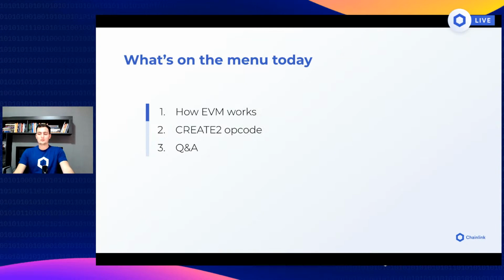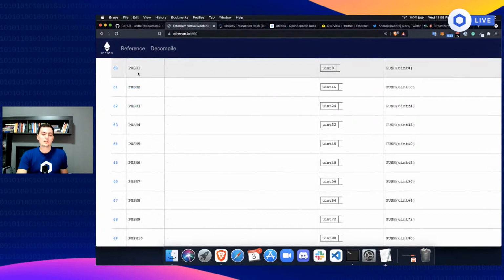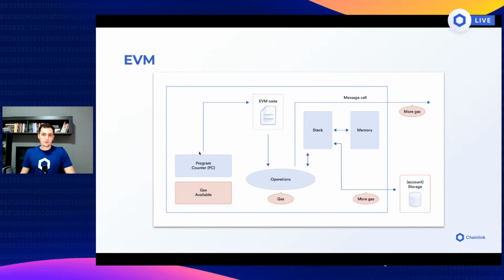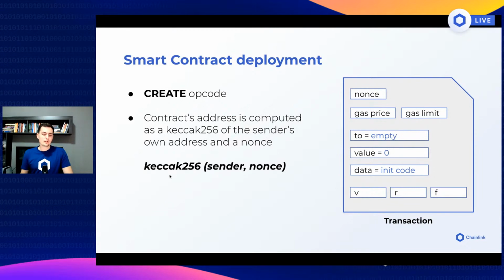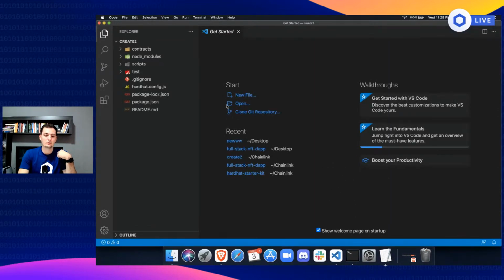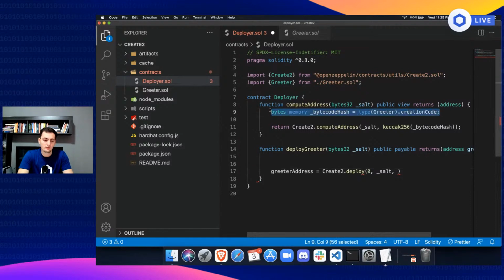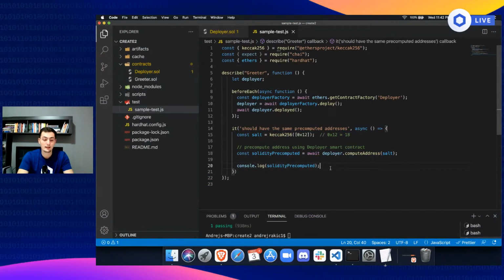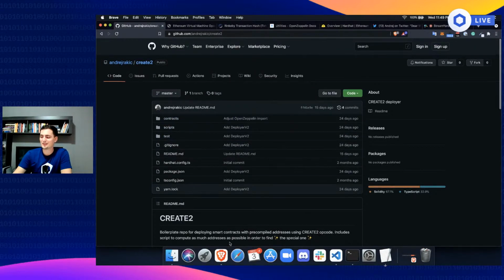Knowing and Controlling your Smart Contract Address with EVM Opcodes